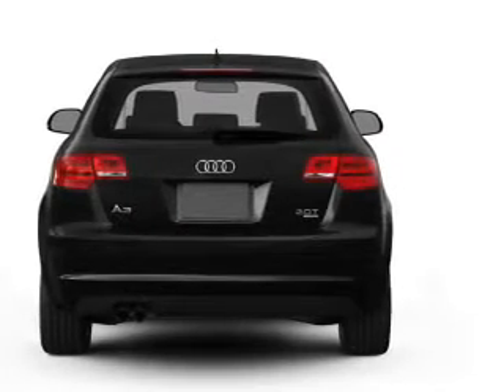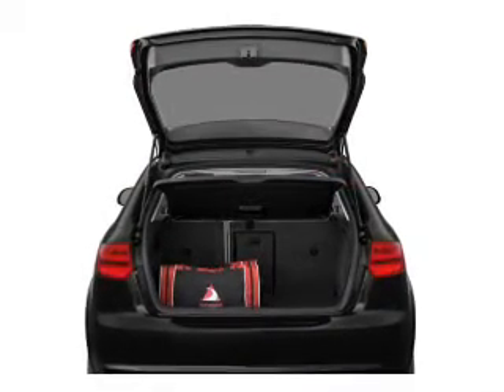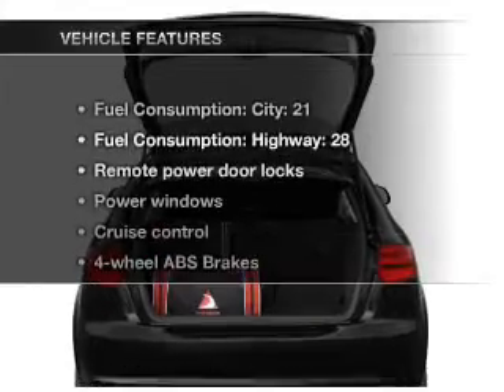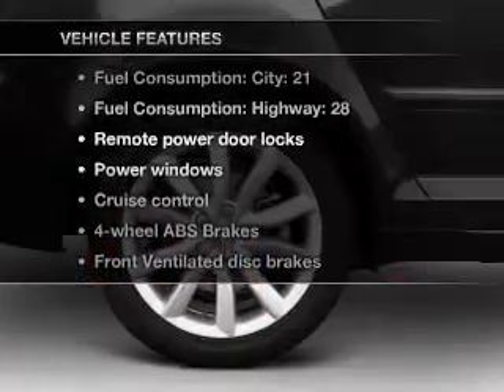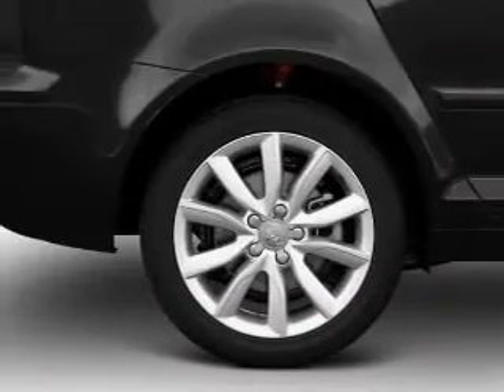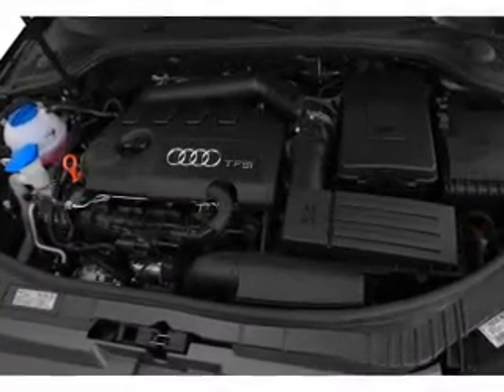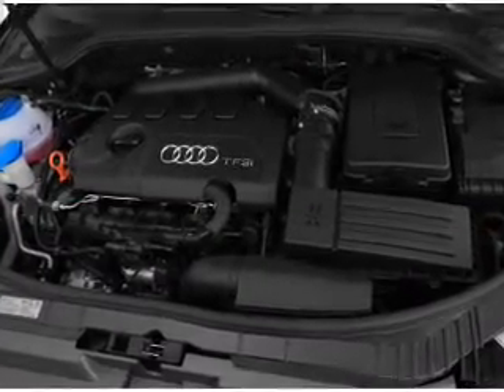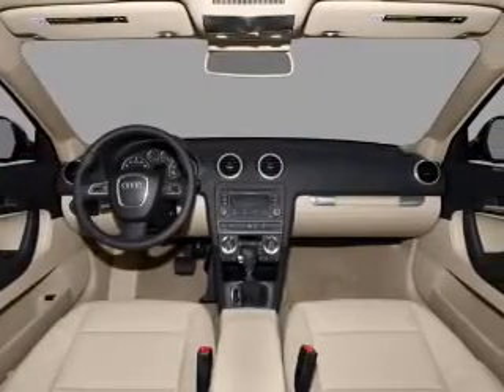2012 Audi A3 - Chicago IL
Year: 2012
Make: Audi
Model: A3
Trim: 2.0T quattro Premium
Engine: 2.0 liter inline 4 cylinder 16 valve
Transmission: 6-Speed Automatic with Auto-Shift
Color: Gray
Mileage: 6
Address:
1100 N. Clark St.